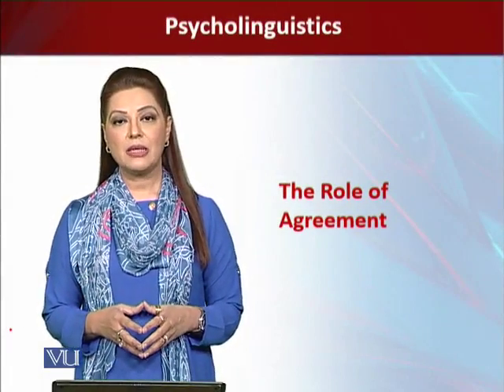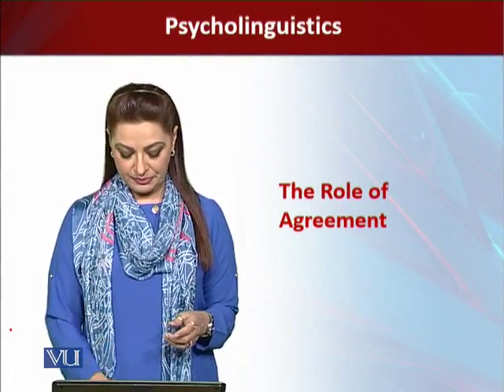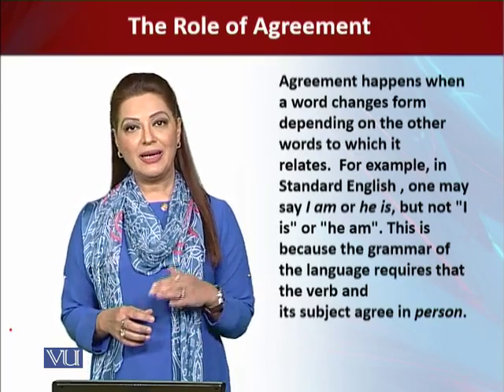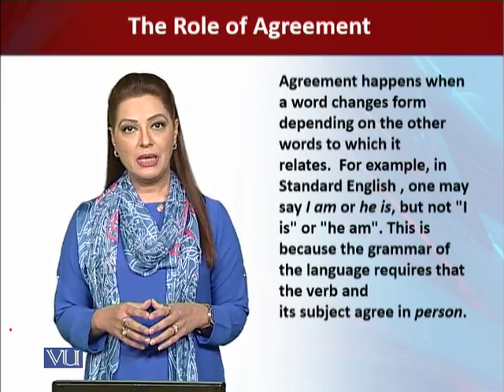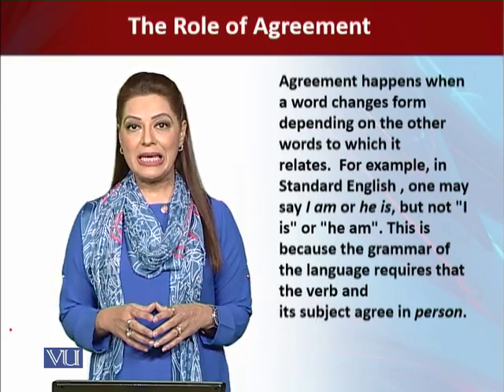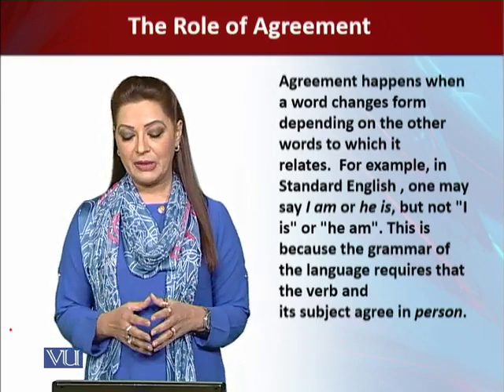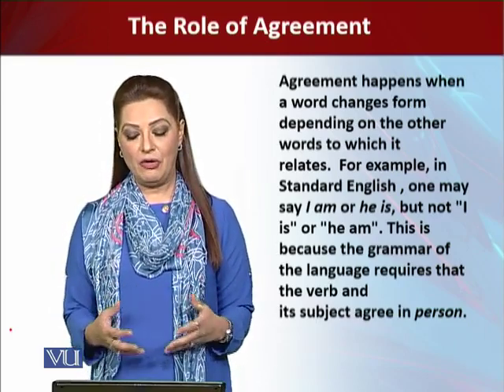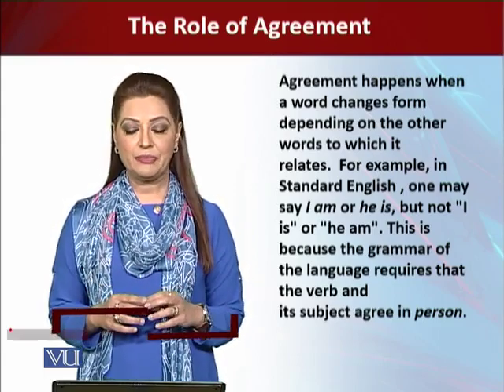ENG511_Topic090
ENG511 – Psycholinguistics